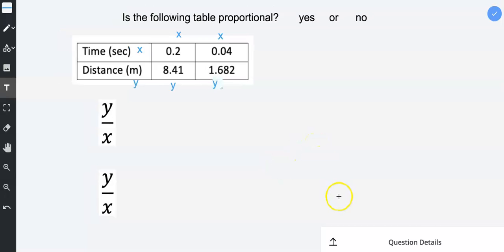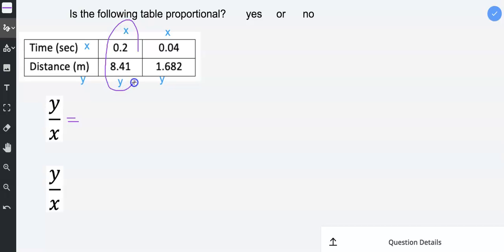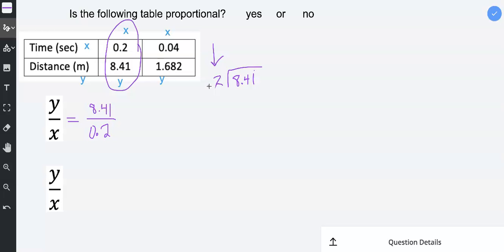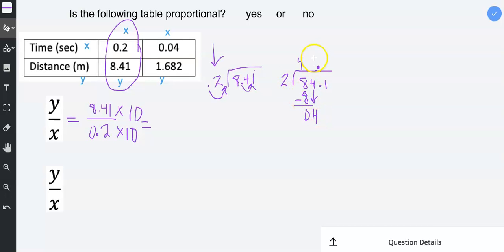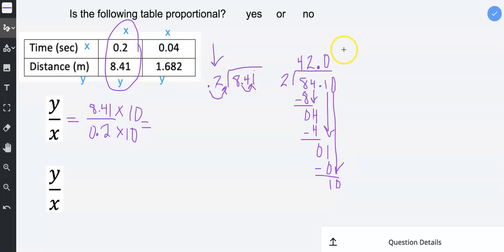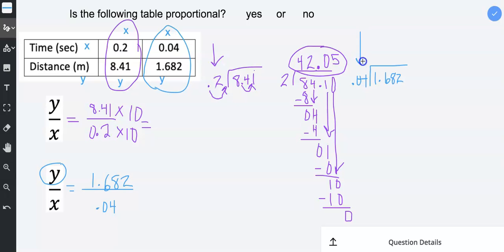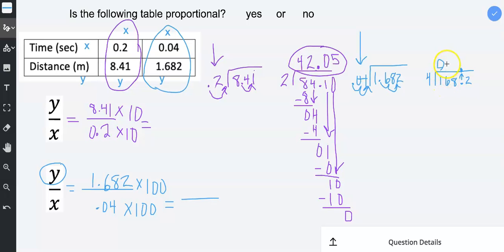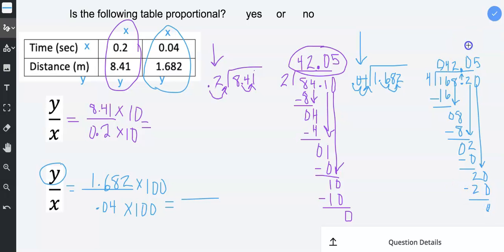proportional or not table speed